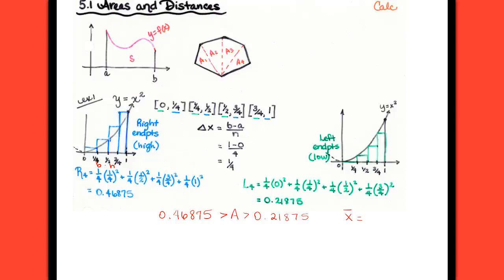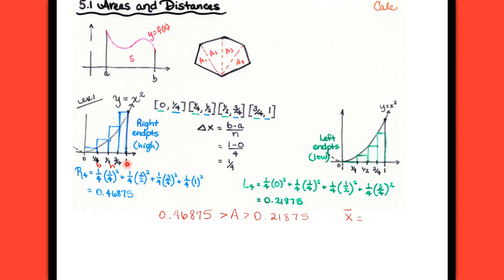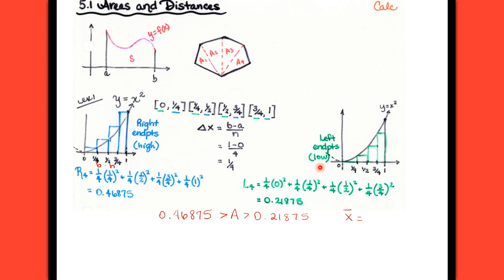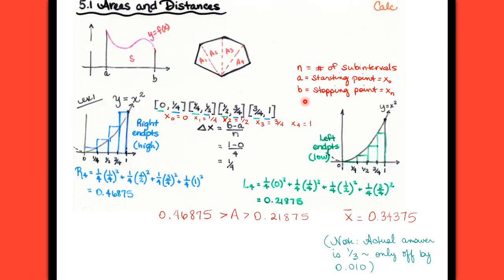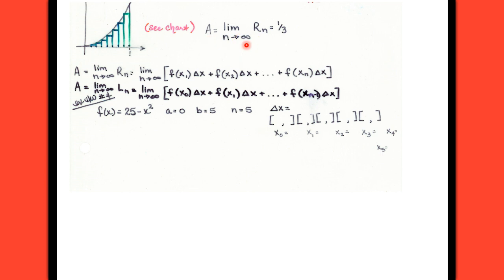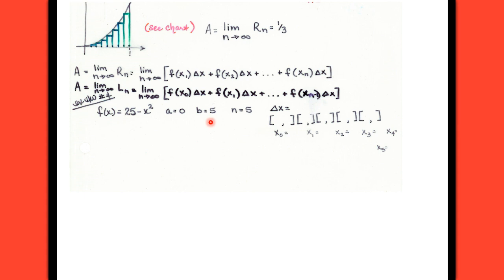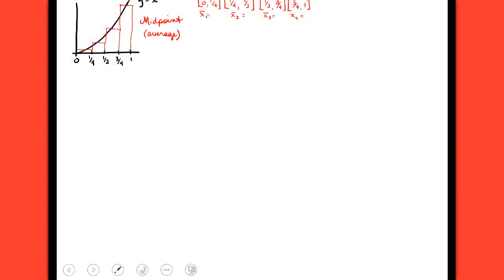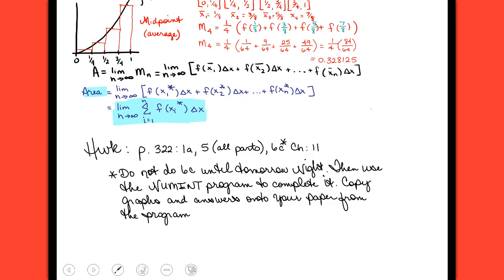AP Calc 5.1 Area Under the Curve